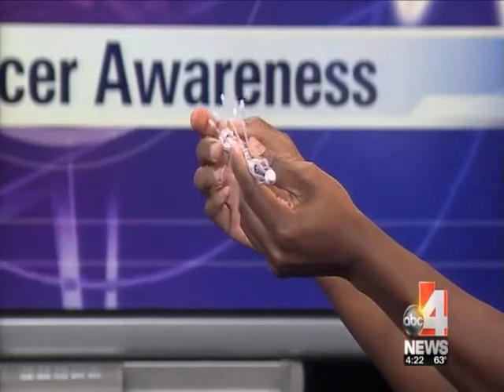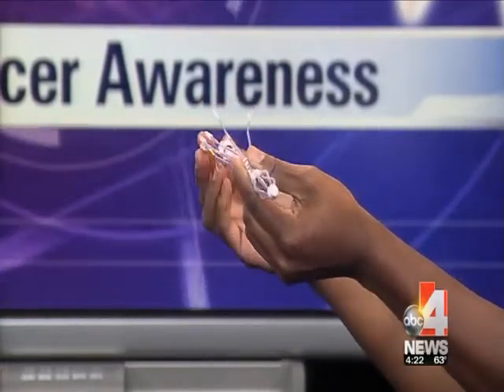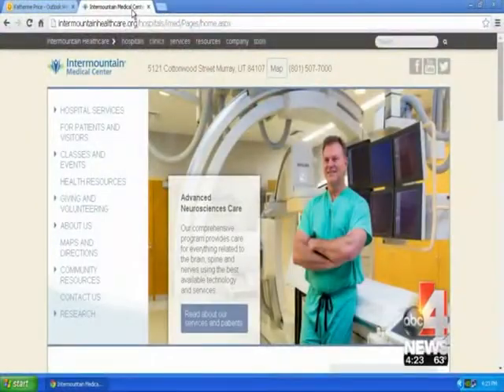The Different Methods of Radiation Treatments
Today a woman diagnosed with breast cancer has several treatment options to choose from, including in how her radiation is performed. Dr. Vilijia Avizoni, radiologist at Intermountain Medical Center, explains the different methods of radiation a woman can choose from.